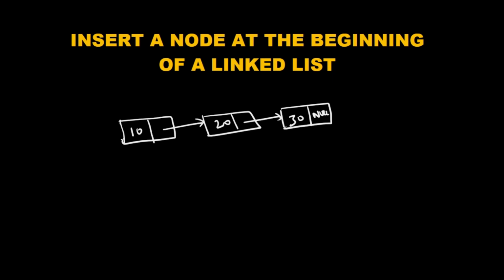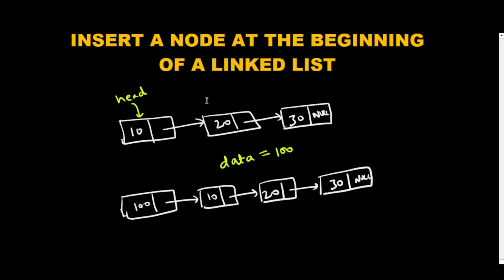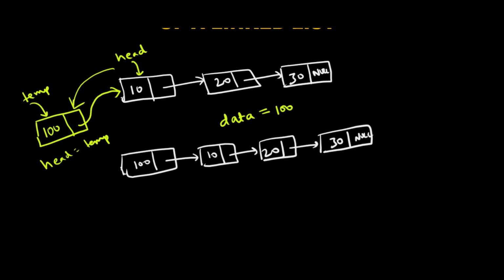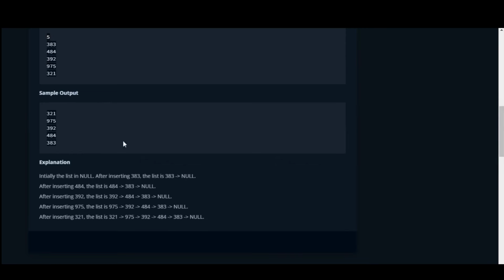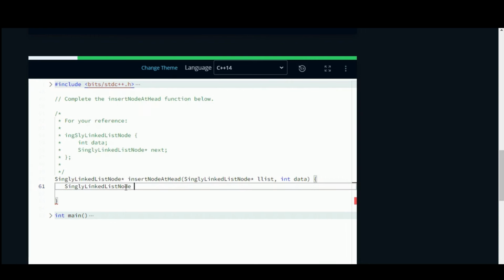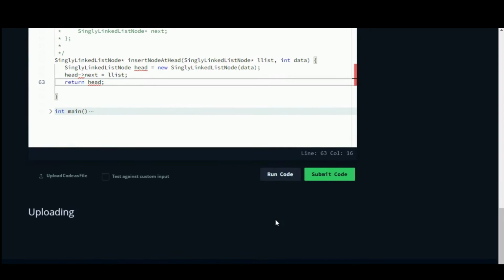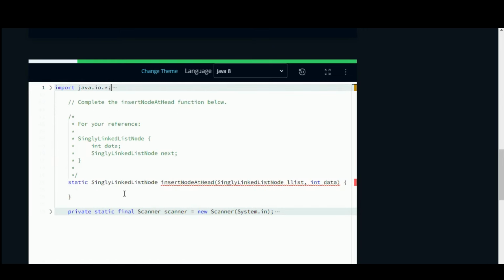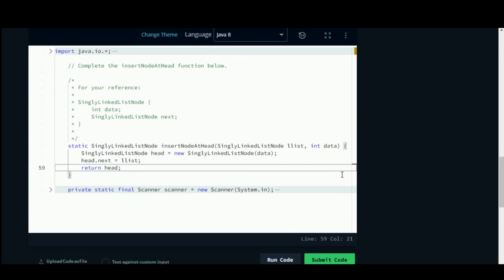L - 06 Insert a node at the beginning of a Linked List | Linked Lists | C++ | Java